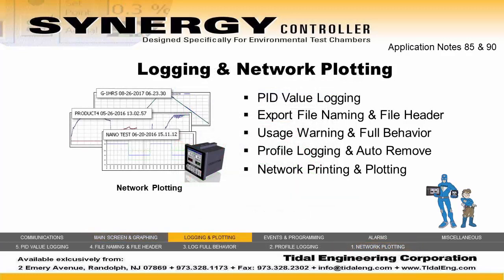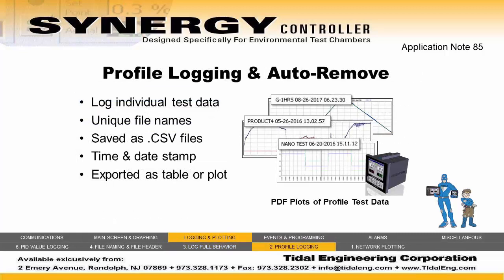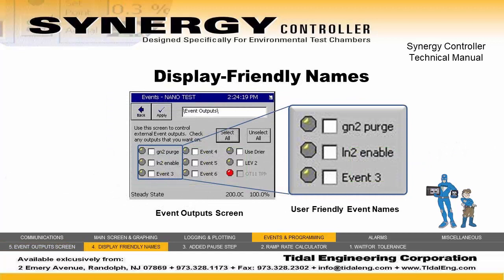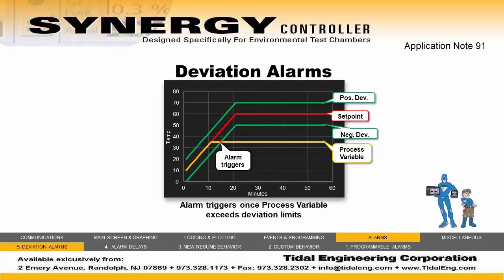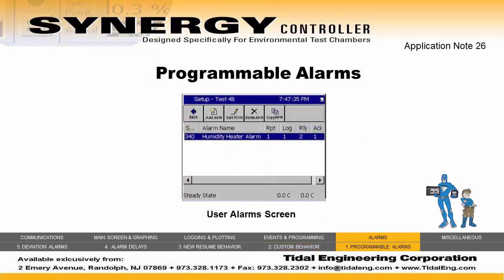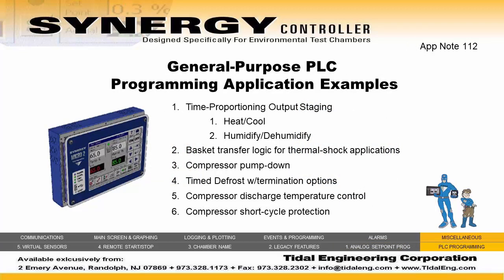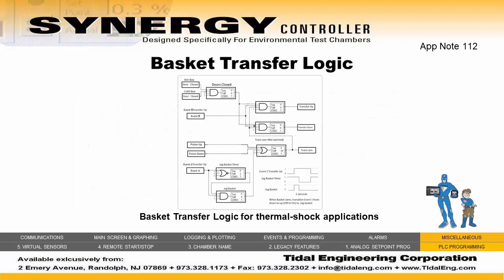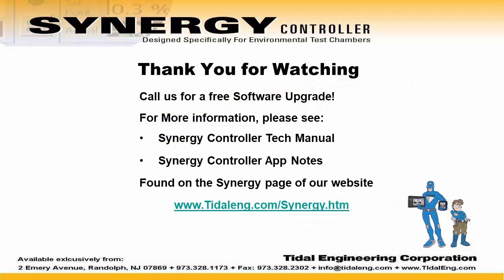New Features Overview - Synergy Controllers Video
Explore the Synergy Controller features that will help you take full advantage of your test chambers and process ovens.

Watch this overview to learn about a variety of new Synergy Controller features in five categories including communications, programming, and logging.

Tidal Engineering’s Synergy Controllers, including the Synergy Micro 2, Synergy Quattro, and the ¼ DIN Synergy Nano provide state‐of‐the‐art usability and connectivity for environmental test control and data acquisition.  They combine the functions of a chamber controller and a data logger.  They are designed to improve test efficiency by supporting both factory automation and test and measurement protocols and standards.